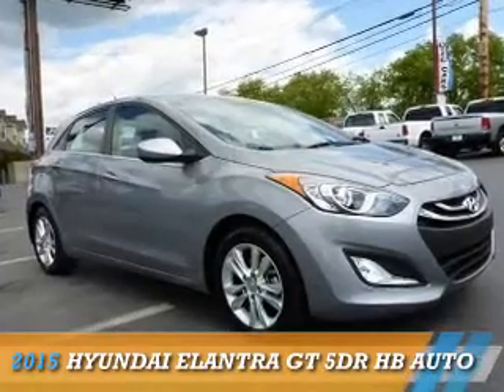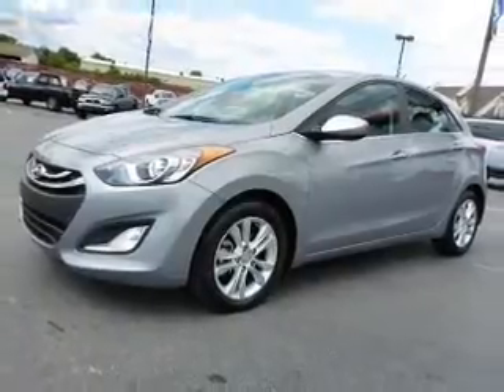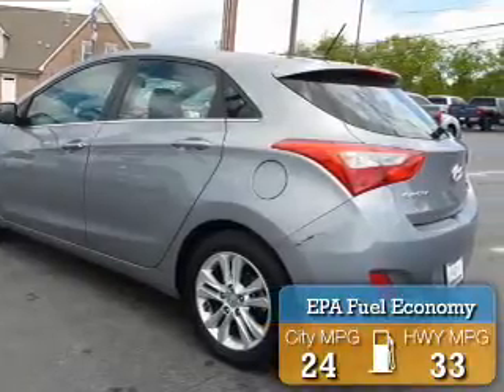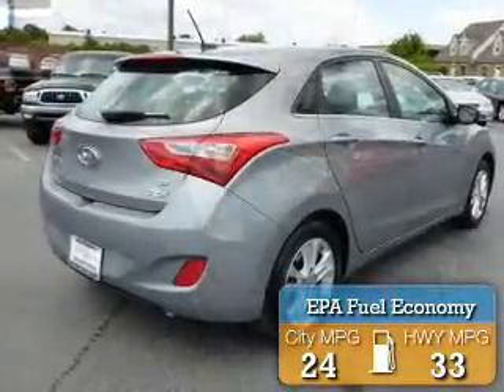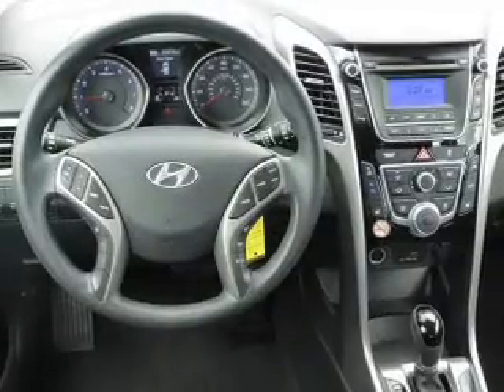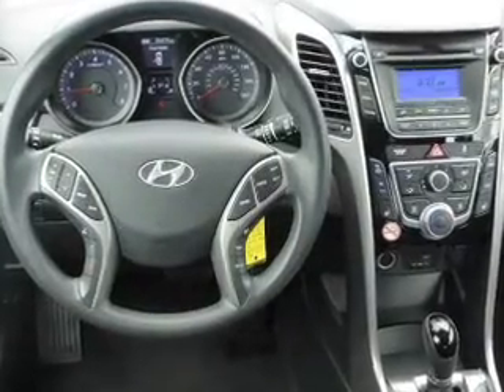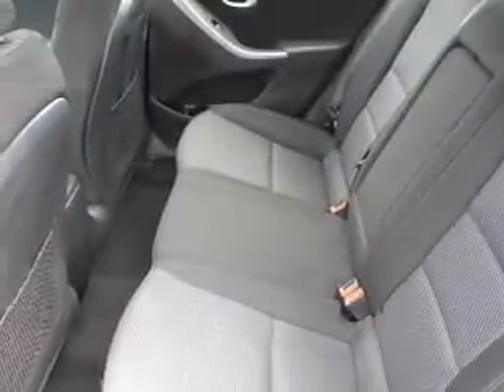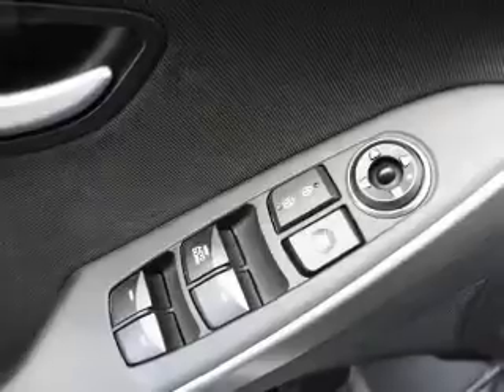2015 Hyundai Elantra GT 86160 - Oak Ridge TN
Phone:
Year: 2015
Make: Hyundai
Model: Elantra GT
Trim: 5DR HB AUTO
Engine: 2.0 liter 4 Cylindercylinder FWD
Transmission: 6-Speed Shiftable Automatic
Color: Silver
Mileage: 35478
Address:
VIN:KMHD35LH3FU242642